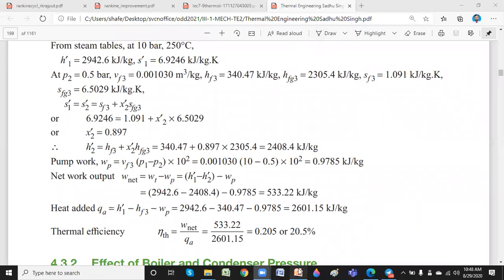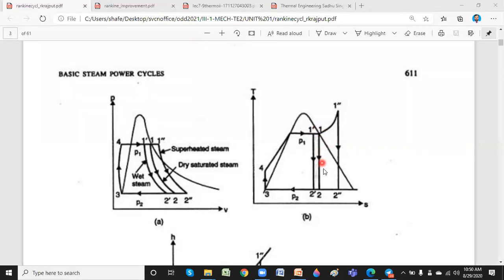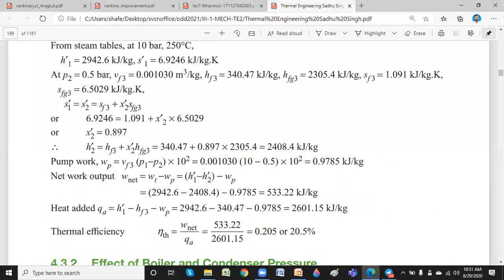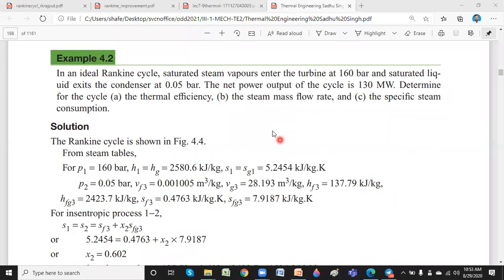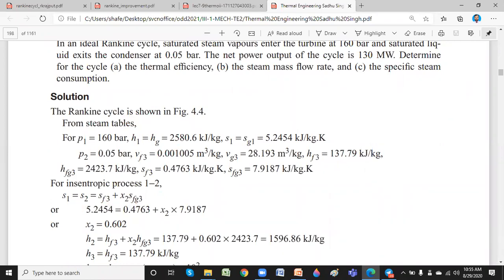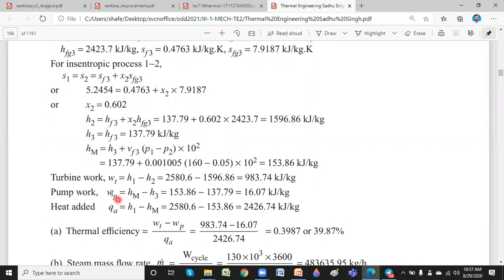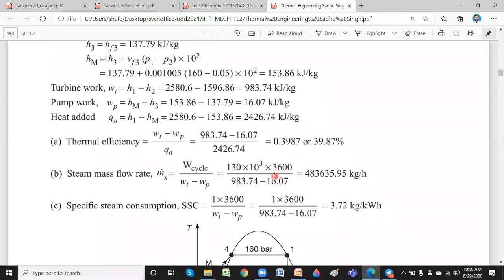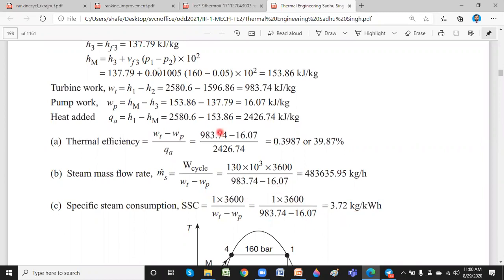TE-II RANKINE PROBLEMS 2- 29.8.20